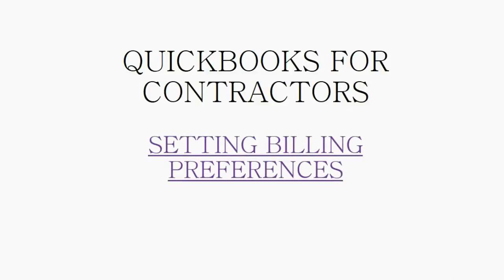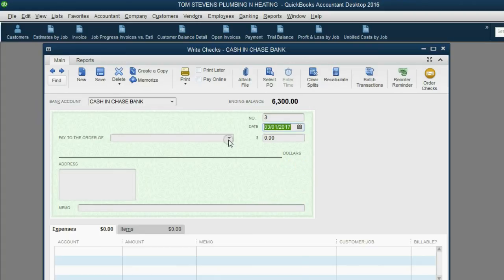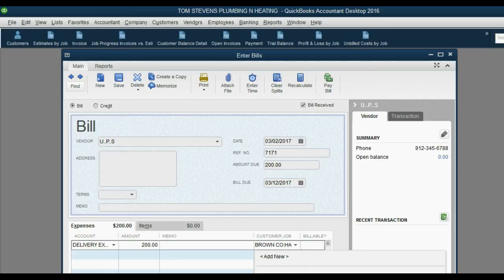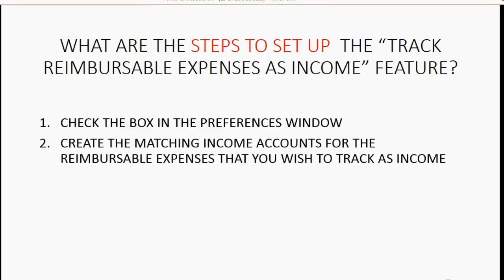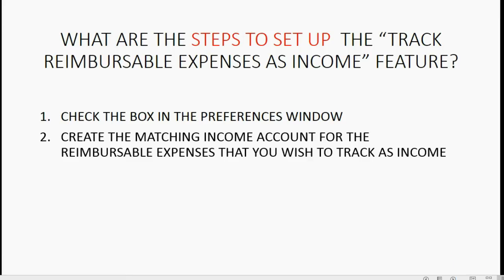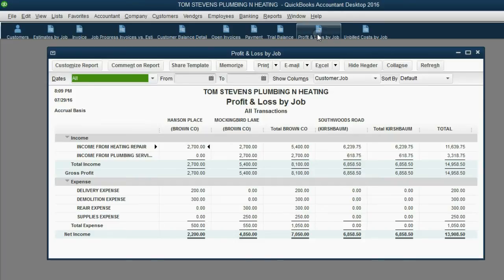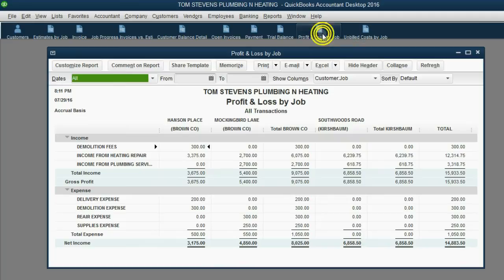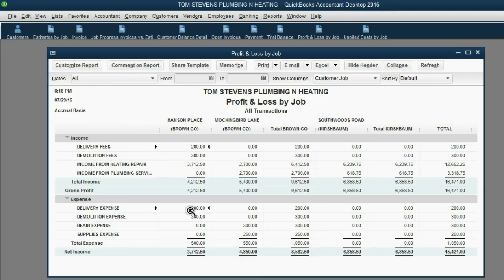QuickBooks For Contractors - Billable Defaults Track Reimbursed Expenses As Income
In this learn QuickBooks training tutorial, you will learn how to activate billable expenses. This is done in the preferences window. The checkbox in the write checks window for customer / job will be checked by default and billable to the client by default unless you change this setting as an option in the QuickBooks Preferences window. You can also choose to track reimbursable expenses as income. TChanging this billing default will make the expenses that we bill to the clients show up as income instead of removing the expense when it is marked as billable. You must edit any expense that the client is billed for that you get reimburses and want to track as income. You must indicate what the income account will be for that expense.